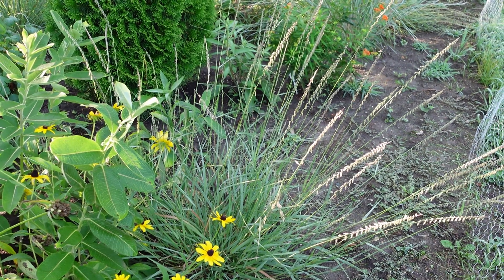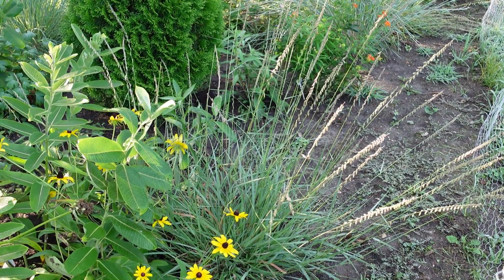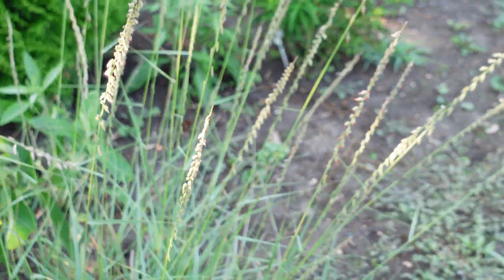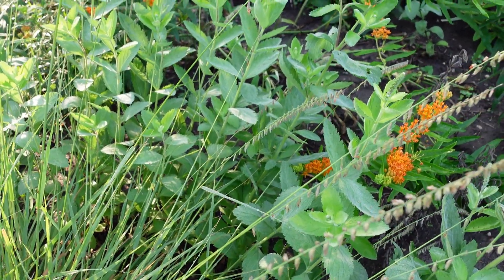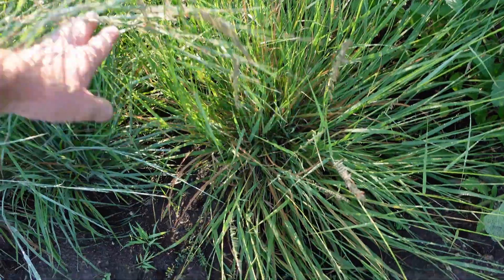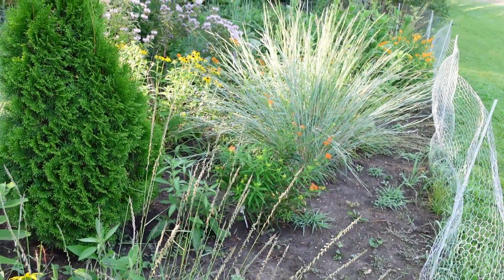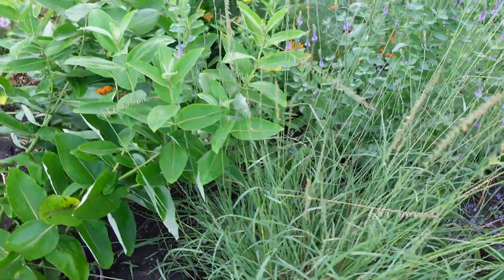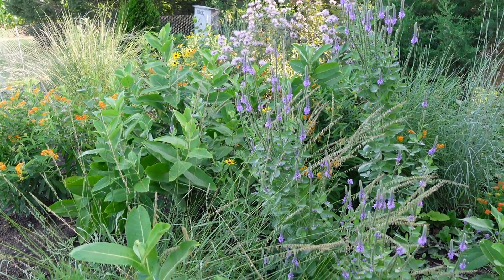Minnesota Native Plants - Side-Oats Grama (Bouteloua Curtipendula)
Minnesota Native Plants - Side-Oats Grama (Bouteloua Curtipendula).  Our latest Minnesota native plant is Side-Oats Grama.  A beautiful plant for your prairie plantings or near woodlands.  A very unique grass but one that you will love in your garden!